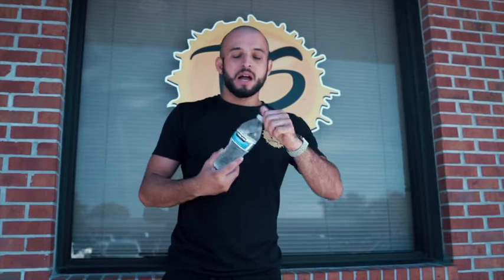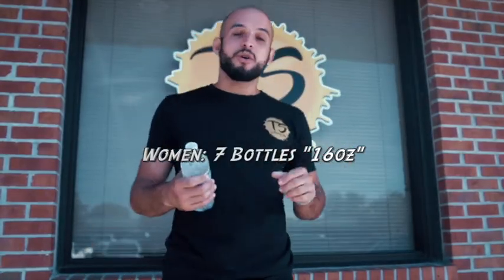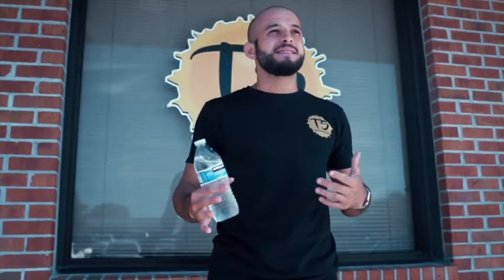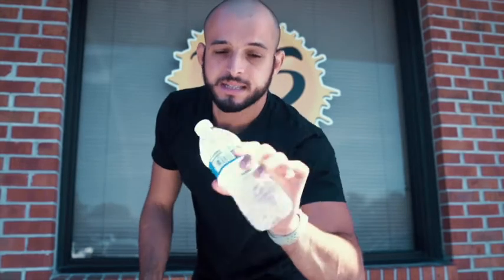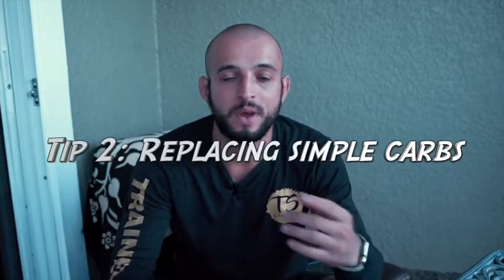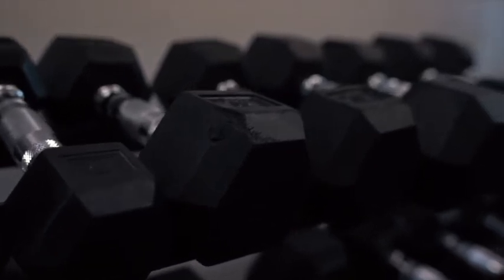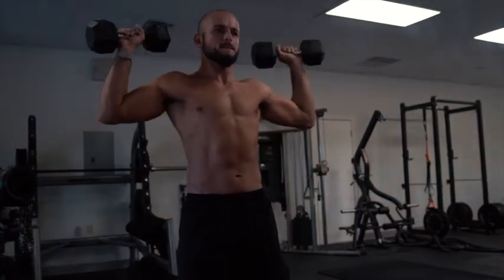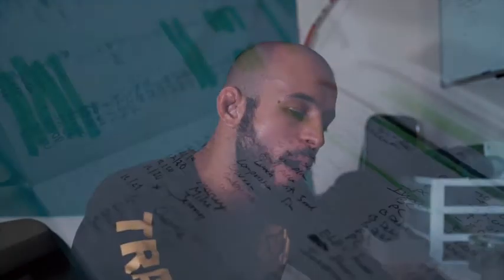5 tips to burning stubborn belly fat